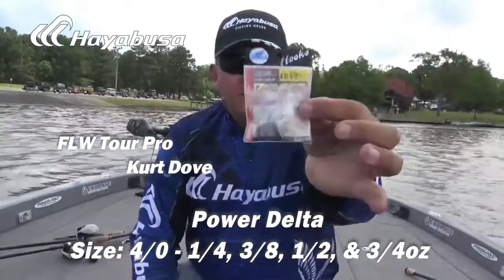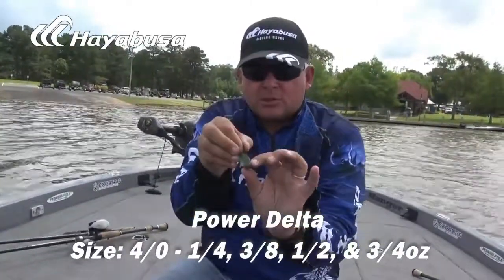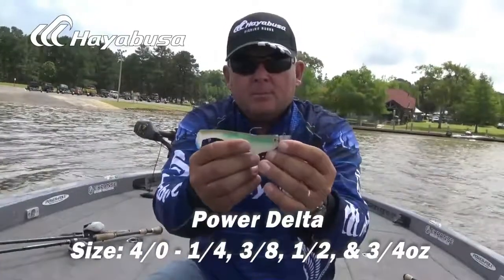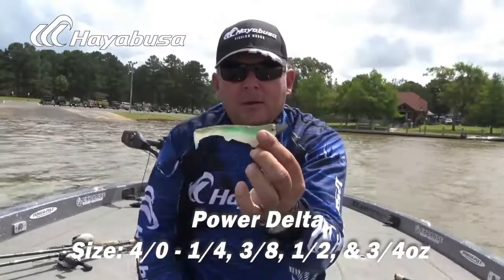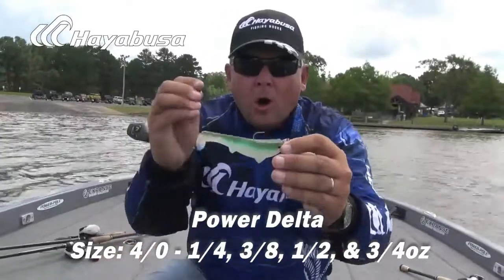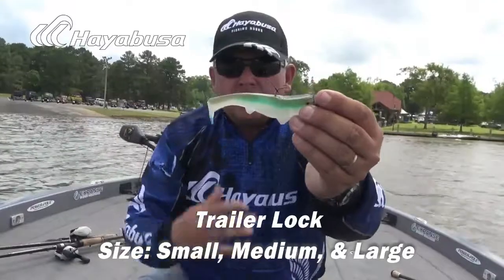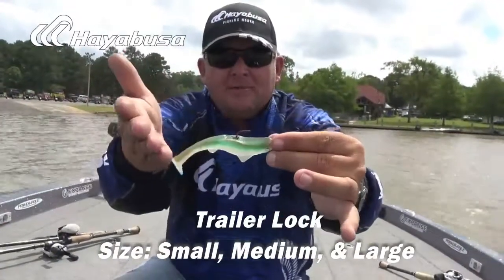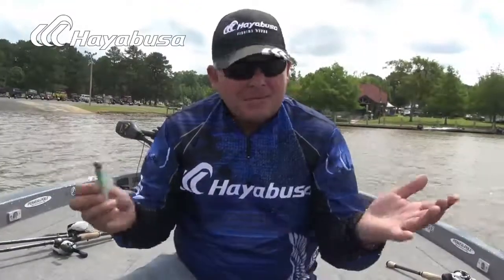Power Delta and Trailer Lock by Kurt Dove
FLW Tour and Hayabusa USA National Pro Kurt Dove talks about how to use Power Delta and Trailer Lock.